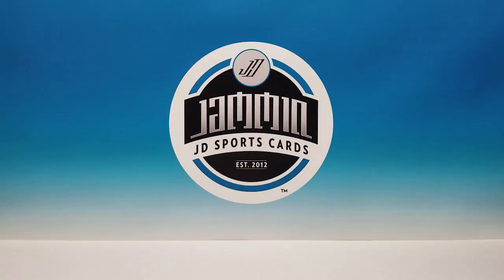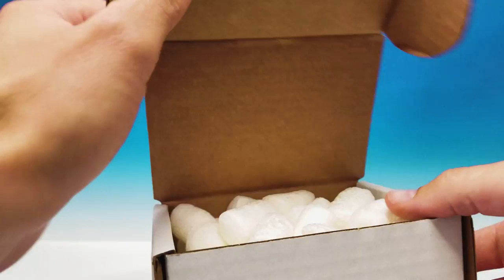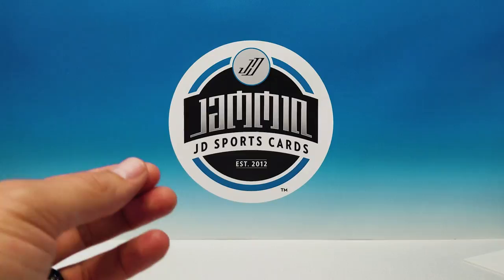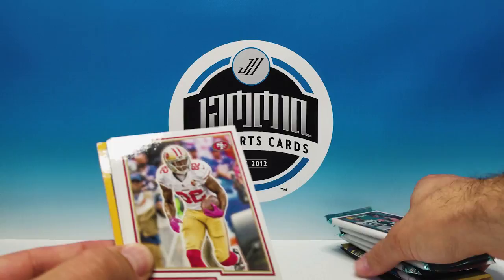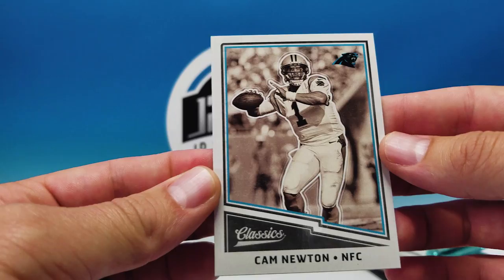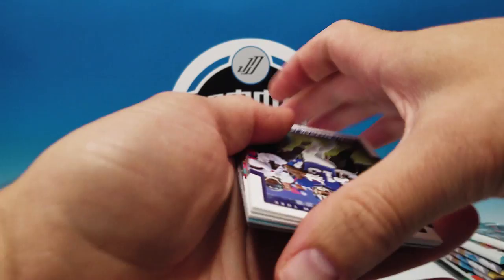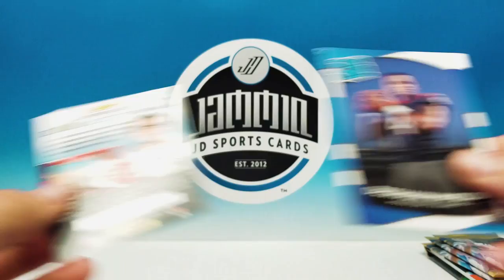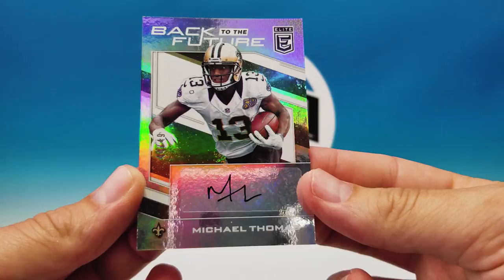August Brothers In Cards Pack Plus Program Bronze / Silver / Gold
We decided to do a full comparison video for you guys with all 3 levels from Brothers in Cards Pack Plus Program - Bronze Box, Silver Box and Gold Box.